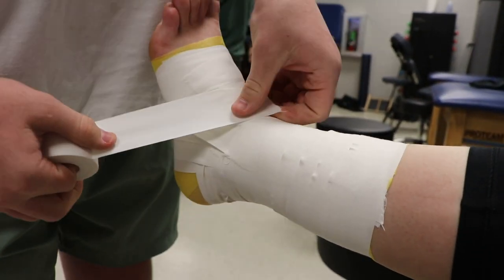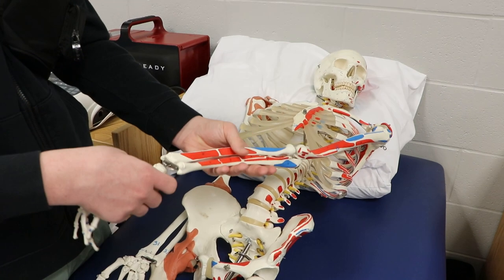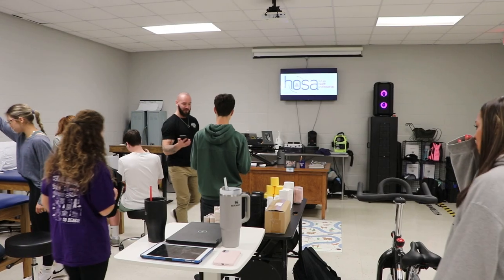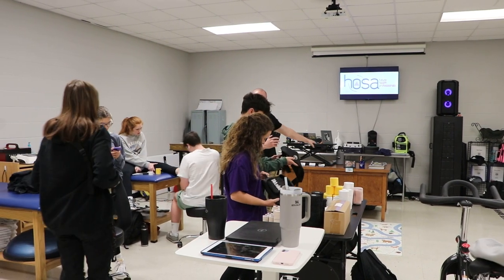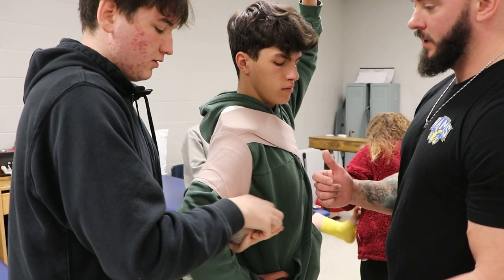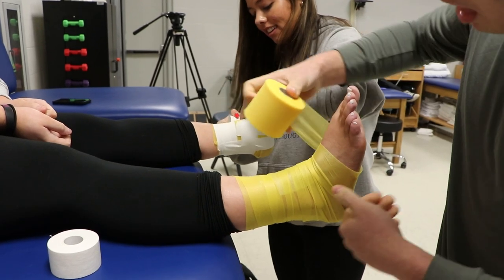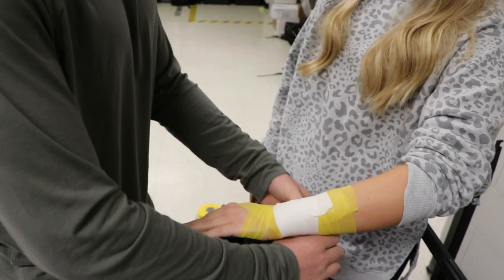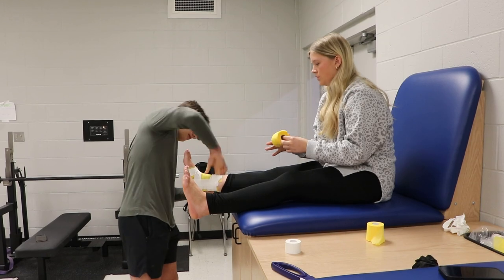Lakeside Sports Medicine Promo | To Be a Ram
Produced by Cannon Martin and Vejas Nesbett